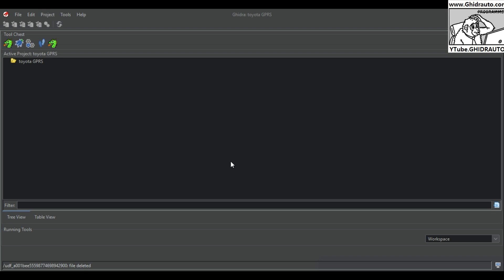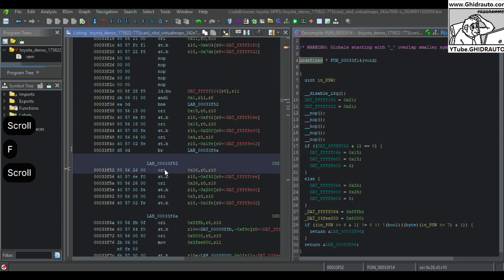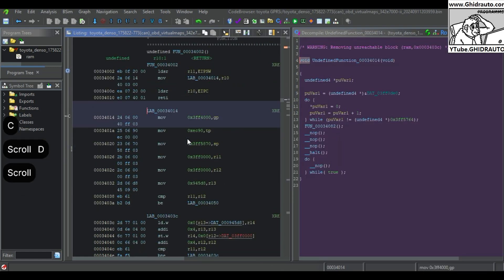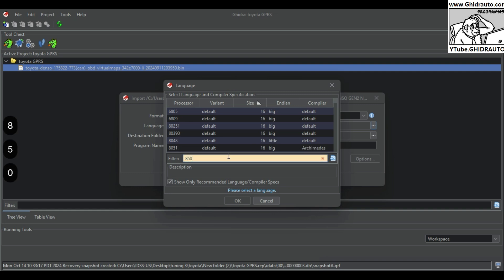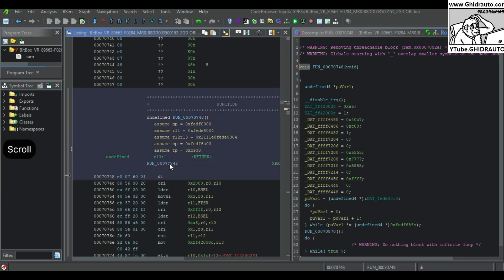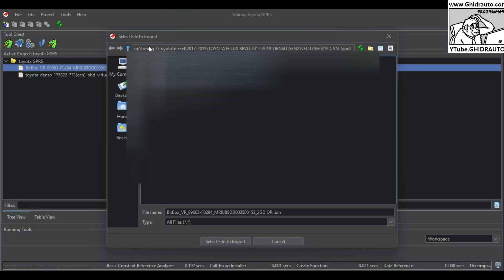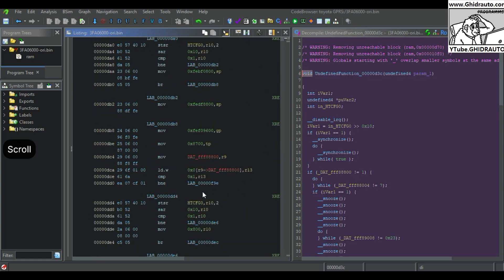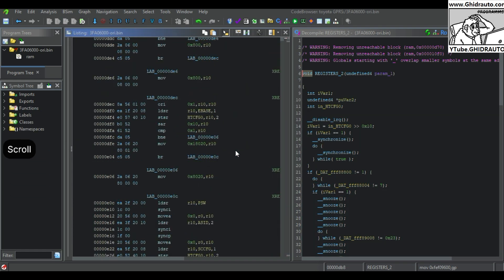Three tricks for Finding registers For all v850 and rh850 toyota Denso Ecu’s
Ghidrauto.com
in this  video we take a minute to find Registers for gen 1 through 3 toyota denso ecu's. This is one of the first steps needed in order to get proper Xrefs to maps and ram addresses within the binary file.